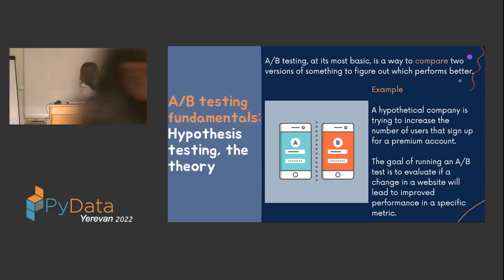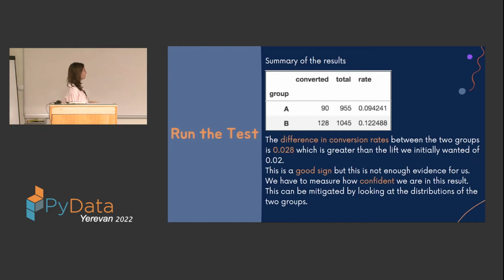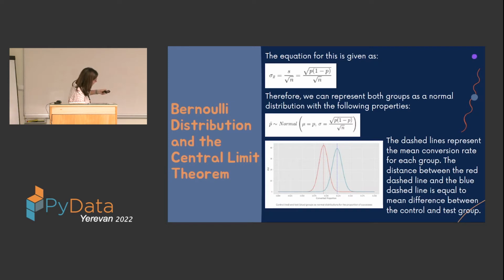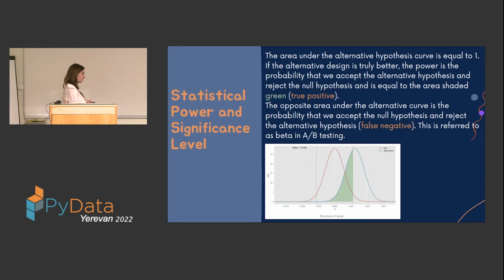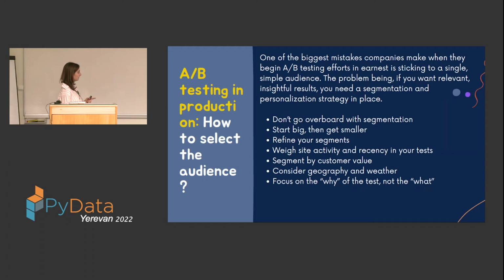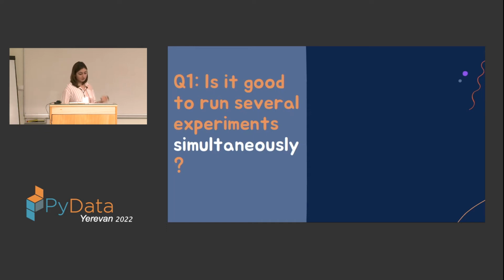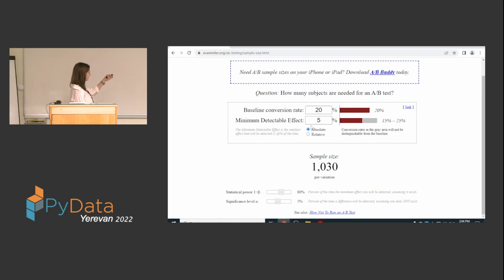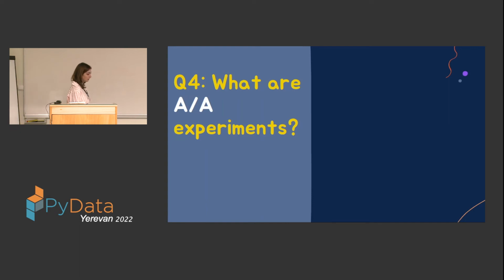Sona Hambaryan - A/B Testing in Production | PyData Yerevan 2022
Sona Hambaryan Presents:

A/B Testing in Production

Being part of statistical learning apparatus, and having a strong mathematical background AB testing remains one of the aspects in the field that continue to be violated and misinterpreted. A big part of violations covers the wrong experiment setup, which I'll try to cover in practice taking into consideration the business setup: whether it's a B2B platform or B2C.

The main takeaway from this talk will be to understand the pitfalls that relay under experiment setup, where a single disregarded use case can violate the whole experiment outcome.

00:00 Welcome!
00:10 Help us add time stamps or captions to this video! See the description for details.